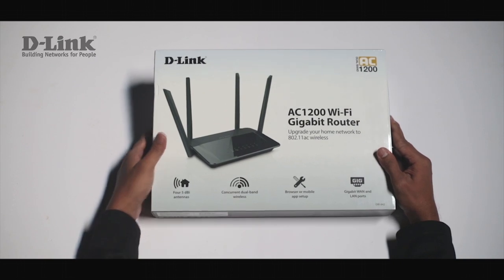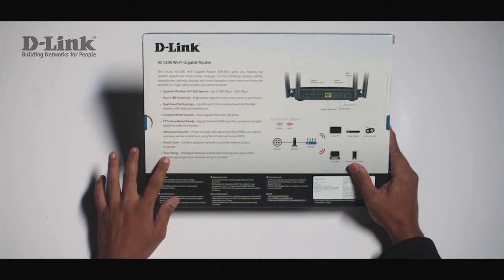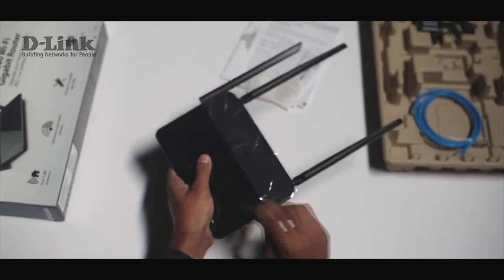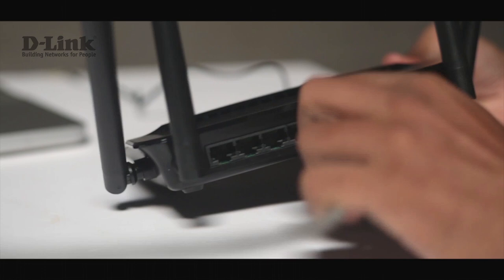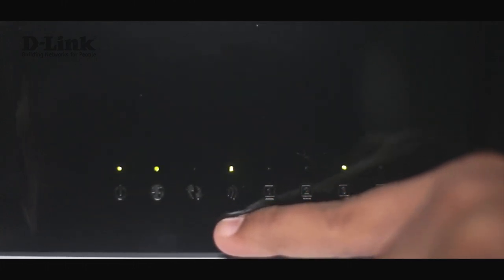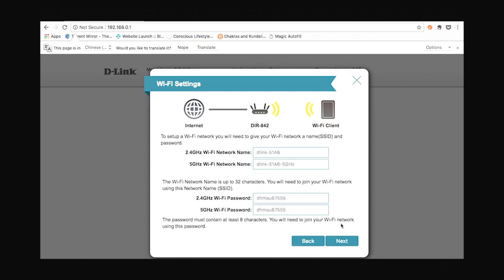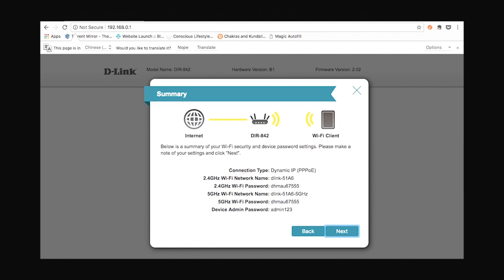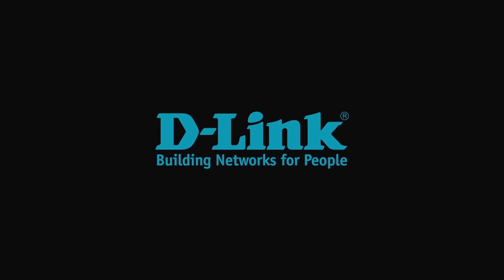DIR-842 Setup Video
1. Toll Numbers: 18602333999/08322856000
2. Email or Chat support: service.dlink.co.in
3. CCTV mobile support: 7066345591
4. CCTV Toll support: 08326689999